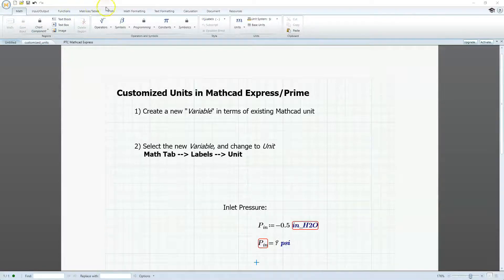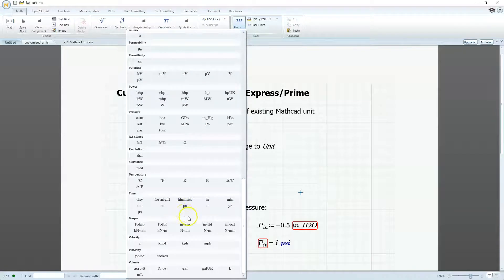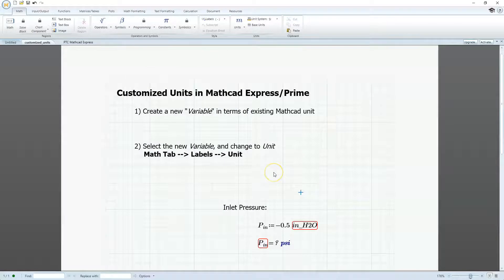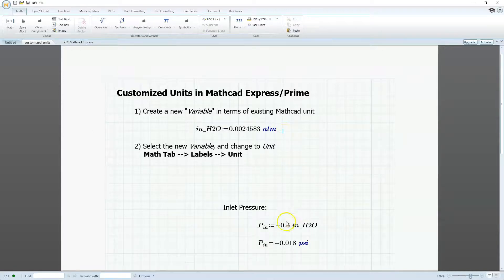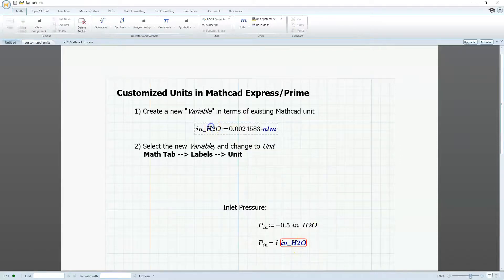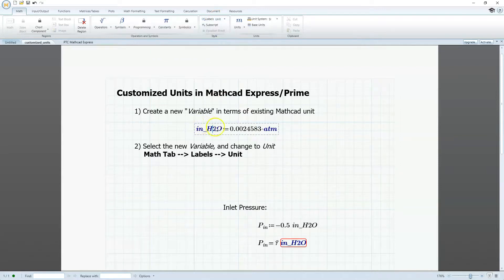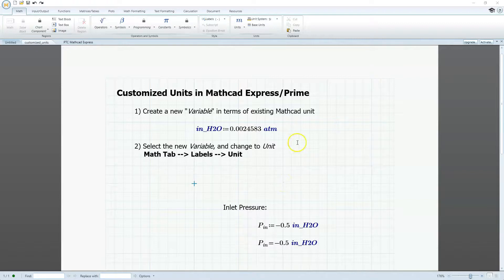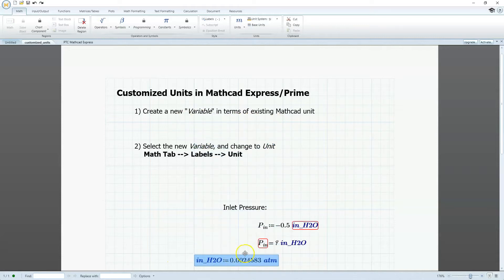Mathcad Customized Units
This video quickly shows how to create customized units in Mathcad